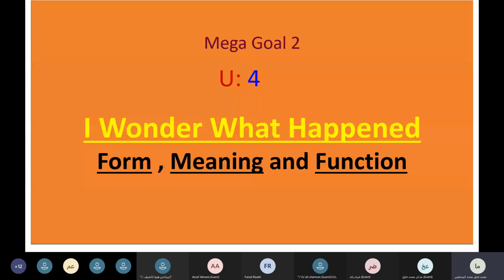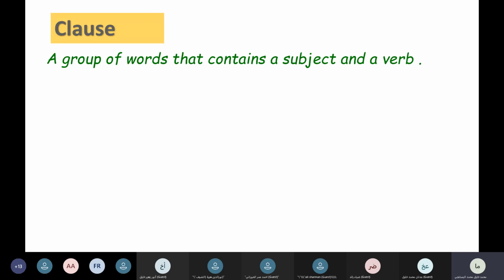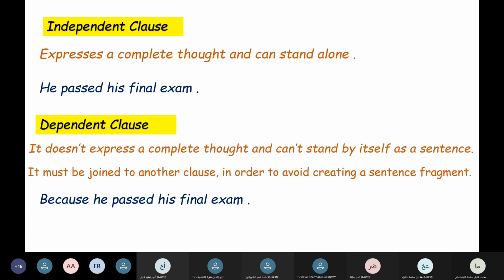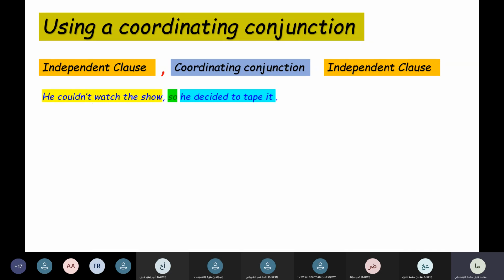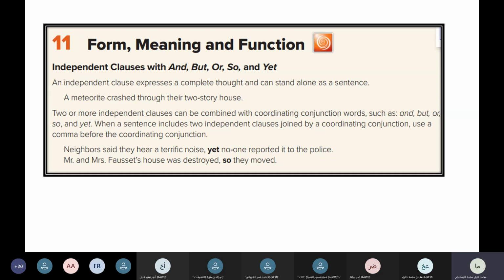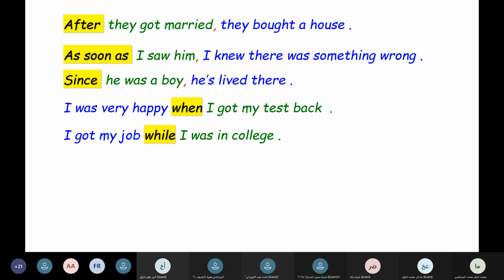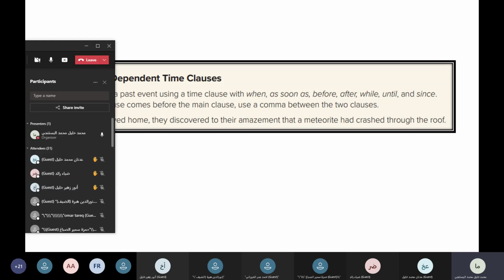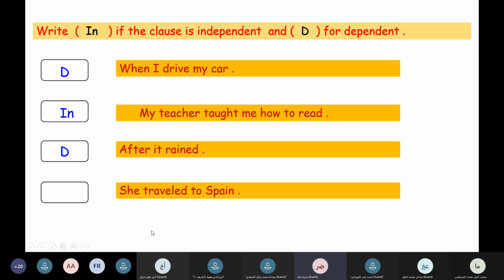Unit 4 lesson 11 1st grade